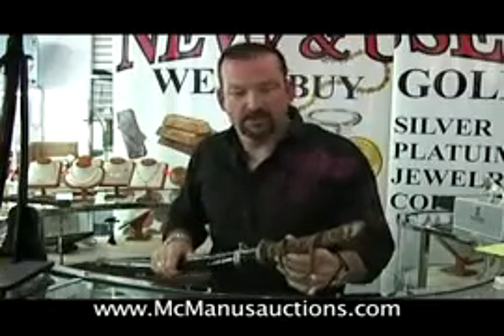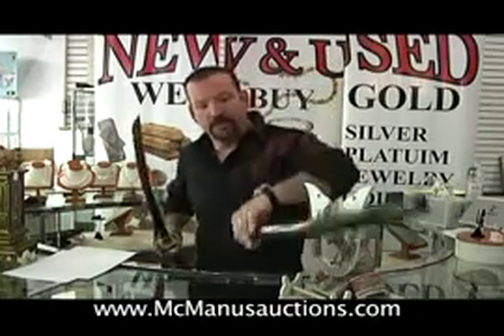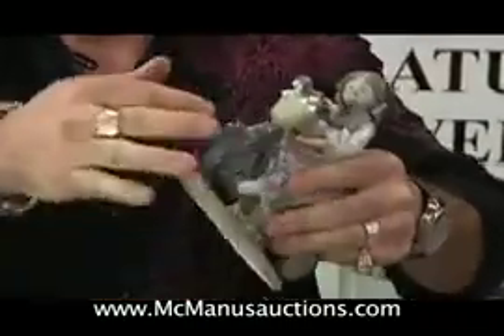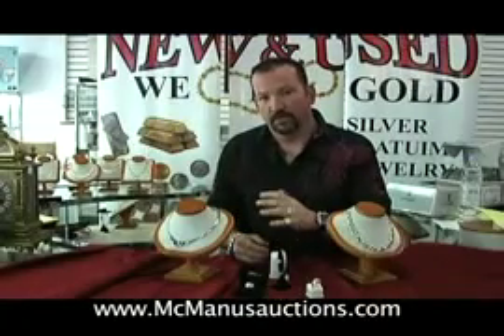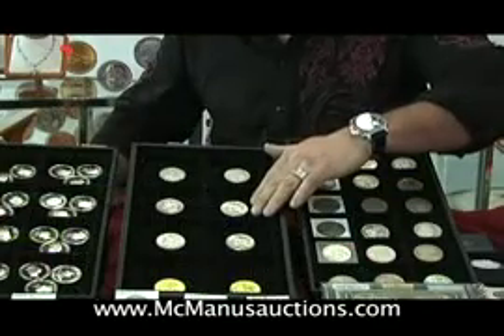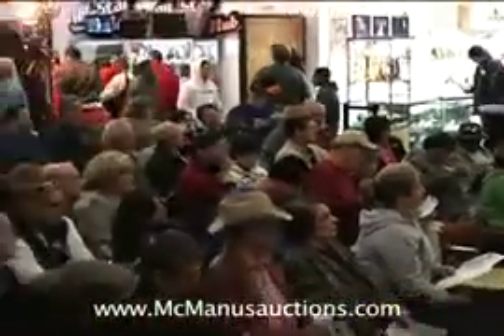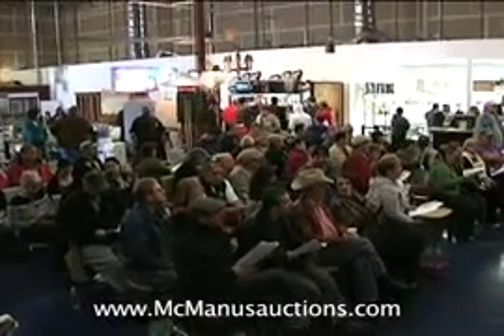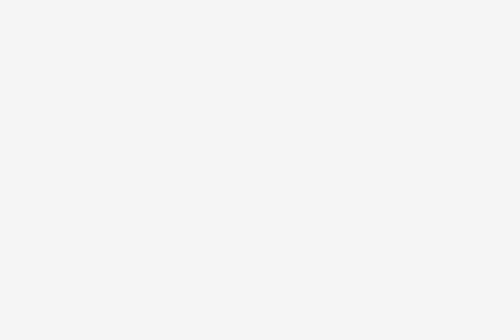McManus Auctions - All About Our Auctions 1